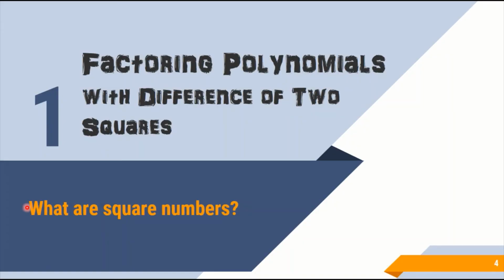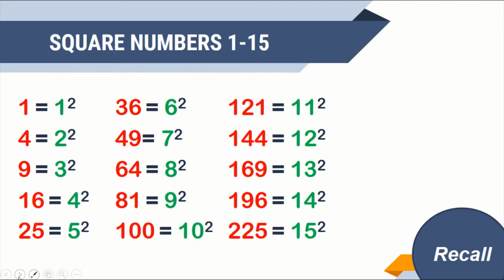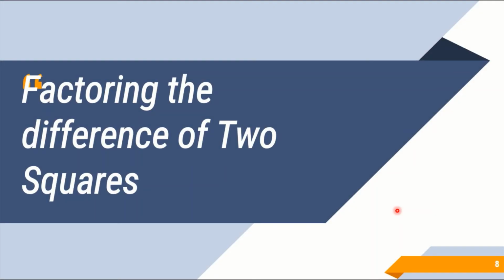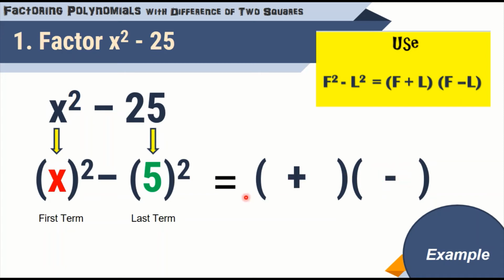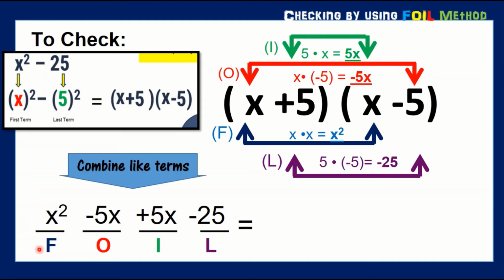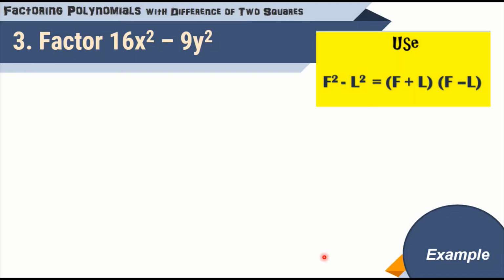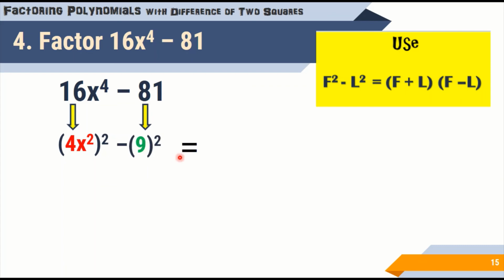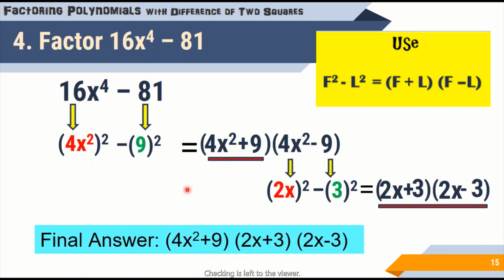Factoring Polynomials with Difference of Two Squares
This is a Mathematics video tutorial about factoring the polynomials with two squares for Filipino students. I hope this video will be part of learning for students. (Tagalog English)